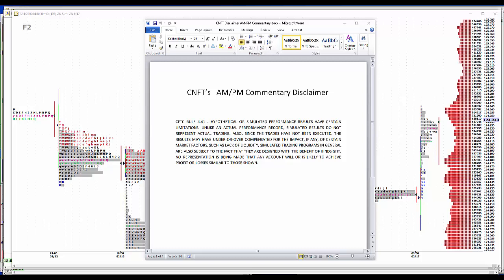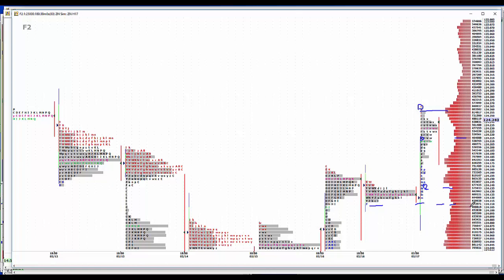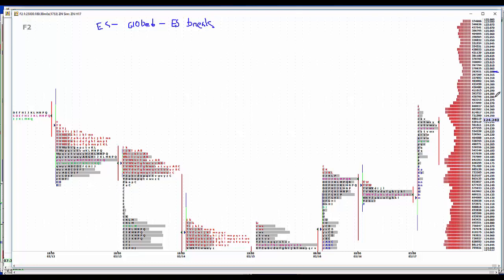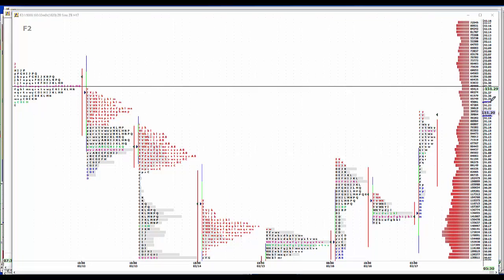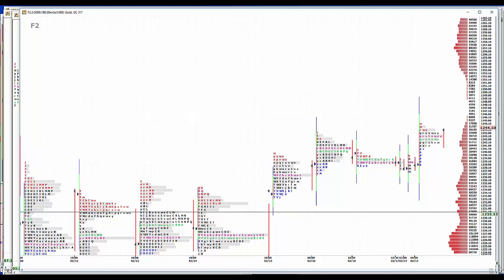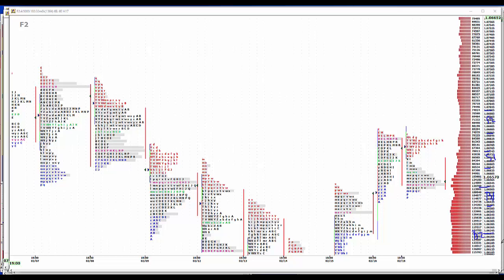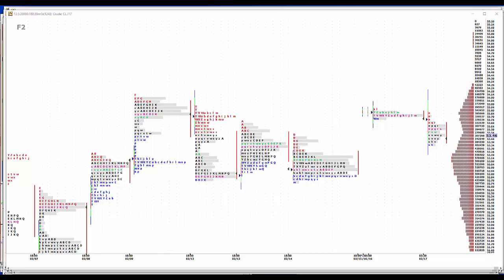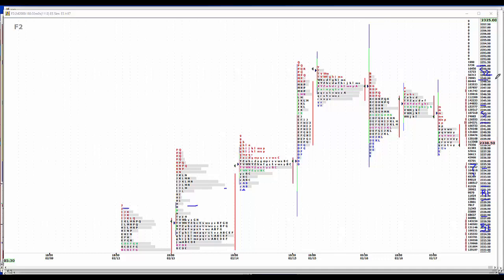2-17-17 CNFT AM Commentary